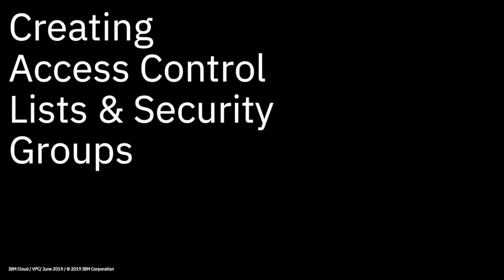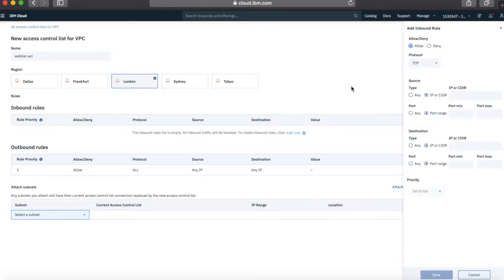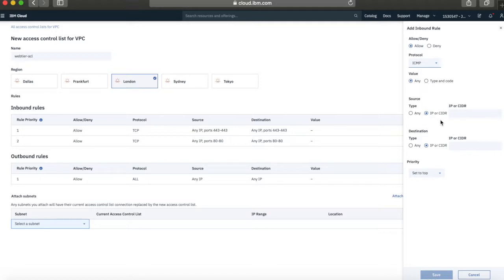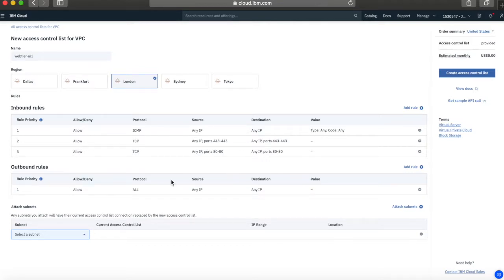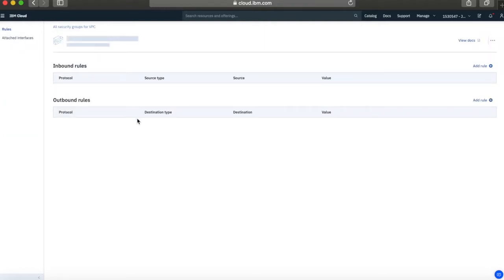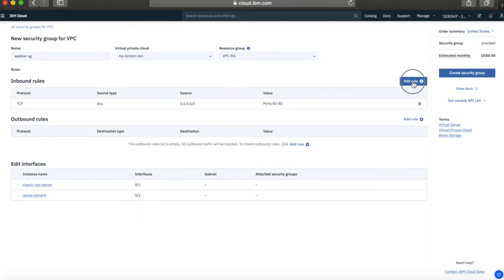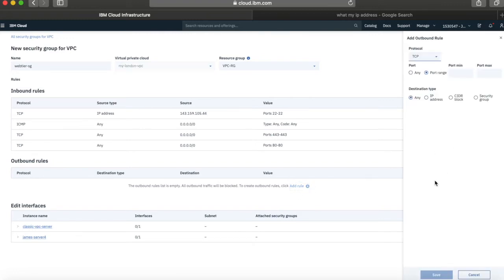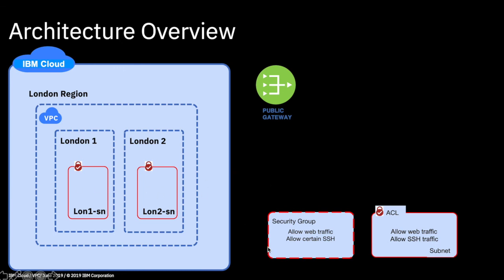IBM Cloud Foundation Skill Series - Creating ACLs and Security Groups Lab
In this video, I show you how to create new ACLs and Security Groups for your VPC and add rules to each.